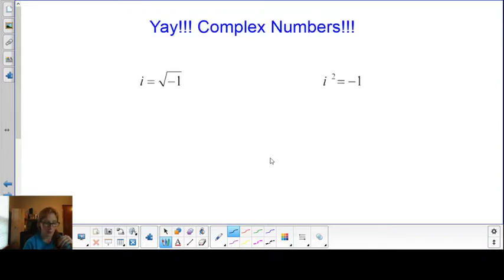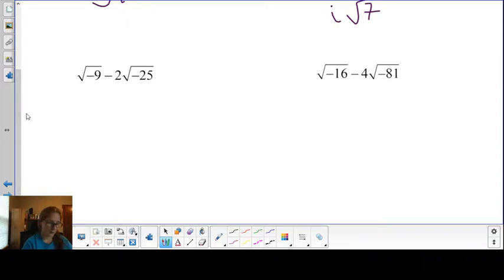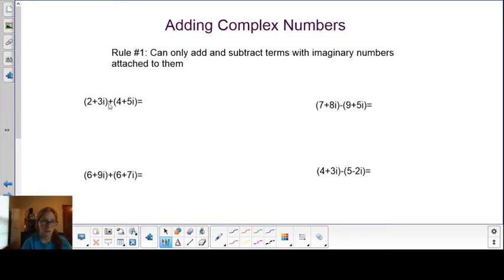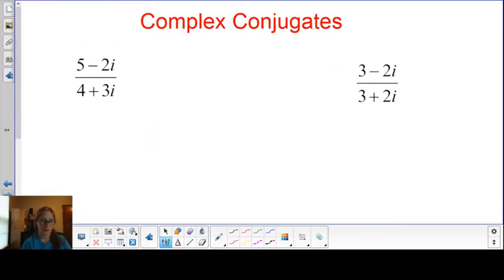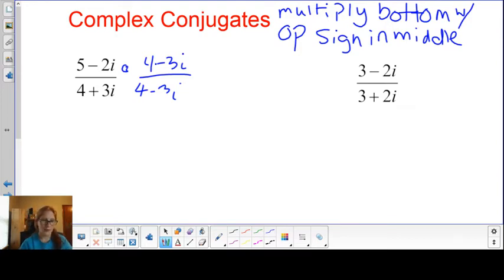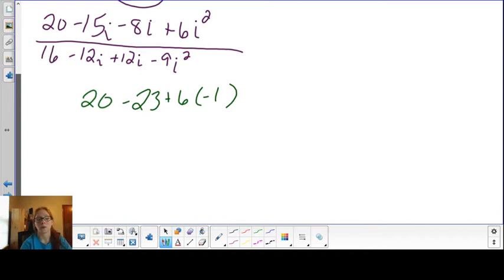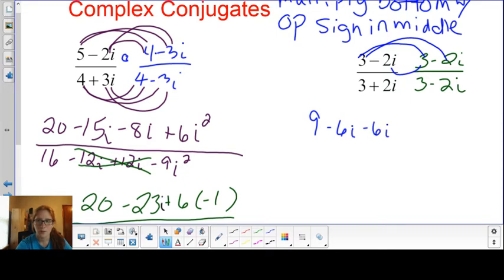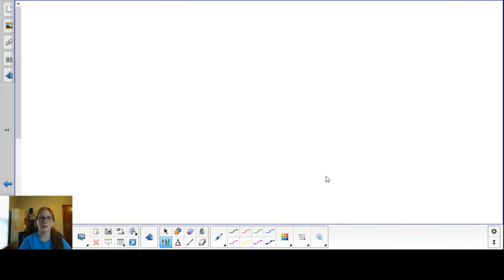Day 4 Complex numbers